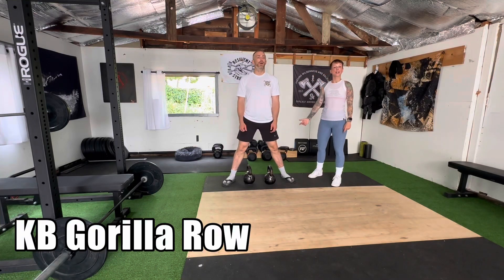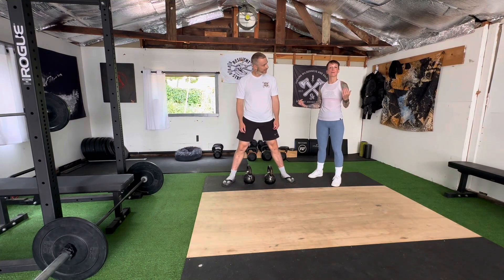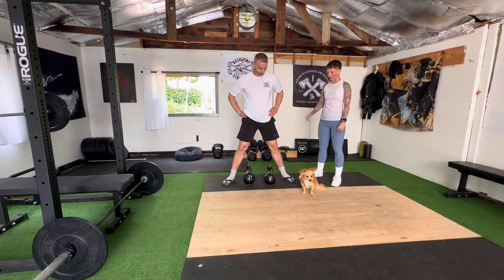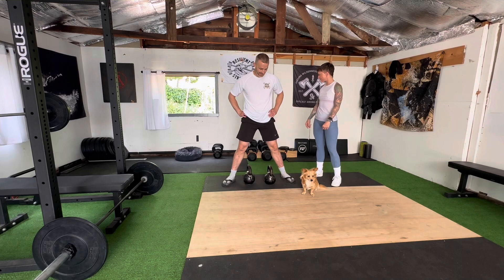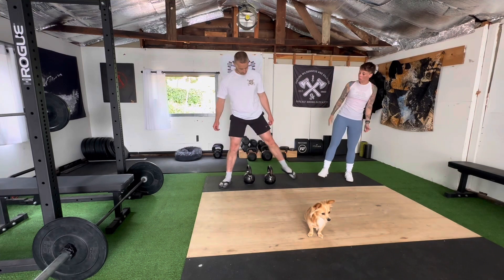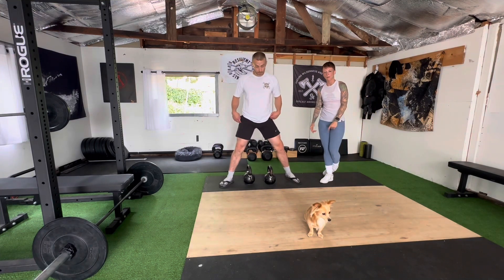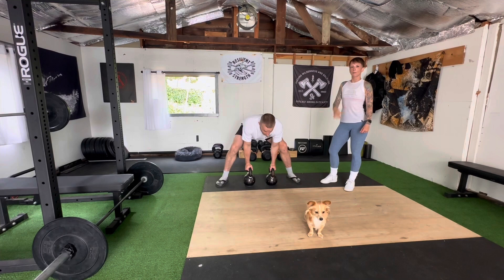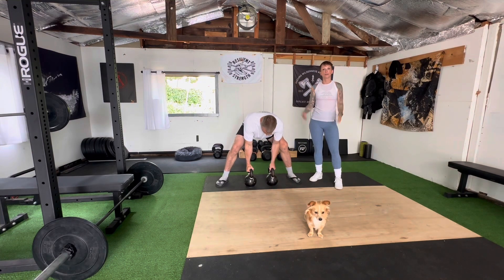KB Gorilla Row